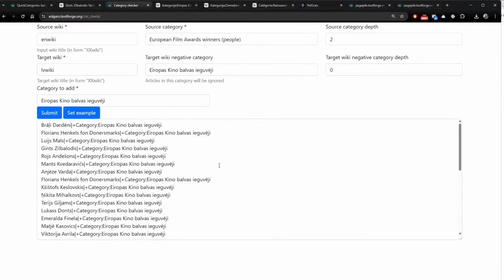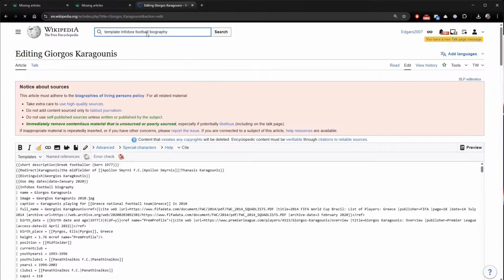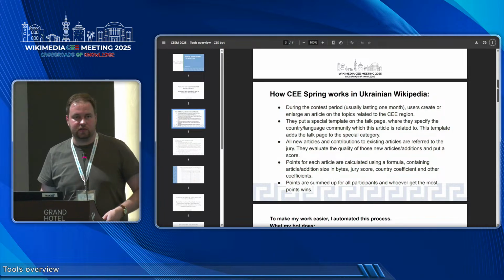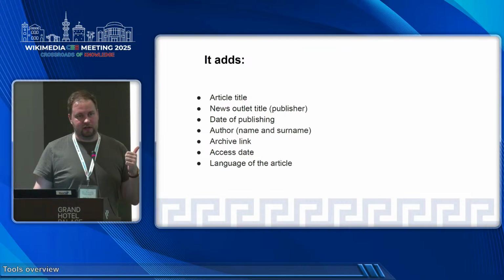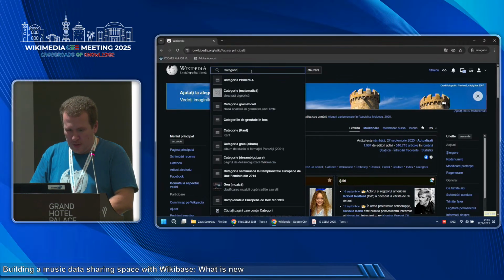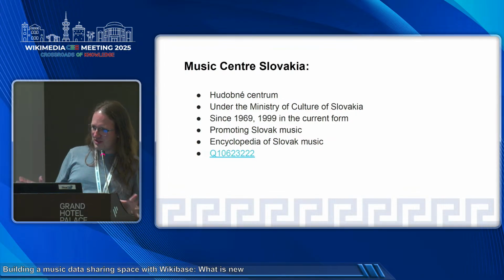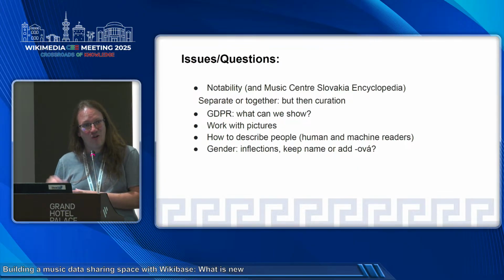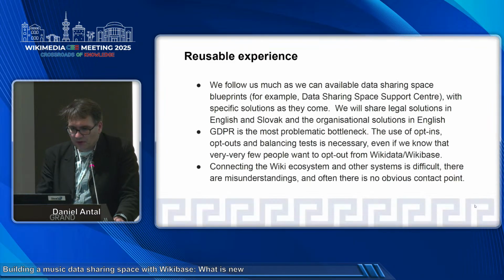Wikimedia CEE Meeting 2025 - Zeus Hall - Day2 - 14:00 - 15:30 - Technology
Wikimedia CEE Meeting 2025 is an annual conference centered on Wikimedia projects (Wikipedia and other related projects) in countries of Central and Eastern Europe (more recently, also in Central Asia). It features presentations on Wikimedia projects, other wikis, free/open source software, free knowledge and free content, and the social and technical aspects of these topics. The main goal of the meeting is to promote, support and develop cross-border collaboration between various Wikimedia chapters, thematic organisations, user groups, projects and other communities in the region.

The 2025 meeting will be held in Thessaloniki, Greece, 26-28 September, organized by Wikimedia UG Greece. A Learning Day will be held on the 25th September, prior to the Main Conference. The focus of the Learning Day will be Linked Open Data (Wikidata/Wikibase) and Libraries.

The idea was conceived at an informal meetup that took place on 6 August 2011 at Wikimania 2011 in Haifa. Most attendees from the region's countries were present and shared their experiences establishing a more global community. The history of CEE meetings already spans 13 years, starting from the first meeting in Belgrade (2012). The following meetings were organized in Modra (2013), Kyiv (2014), Voore (2015), Dilijan (2016), Warsaw (2017), Lviv (2018), Belgrade (2019), two online meetings during the Covid pandemic, Ohrid (2022), Tbilisi (2023) and the last one took place in Istanbul (2024).

Venue: Grand Hotel Palace, Thessaloniki, Greece
Conference Hall: Zeus

Date: Saturday, 27 September 2025
Time: 14:00 – 15:30 (GMT+3)
Time: 11:00 – 12:30 (UTC)

Topic: Tools overview
Author:
 • Toni Ristovski, Wikimedia CEE Hub

Topic: Building a music data sharing space with Wikibase: What is new
Authors:
 • Matej Grochal, Wikimedians of Slovakia
 • Daniel Antal, Wikimedians of Slovakia